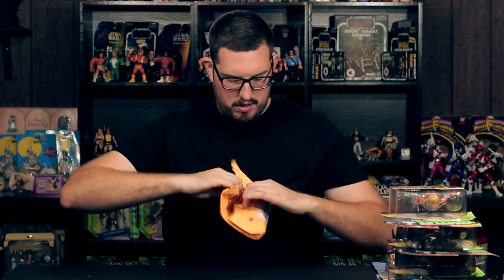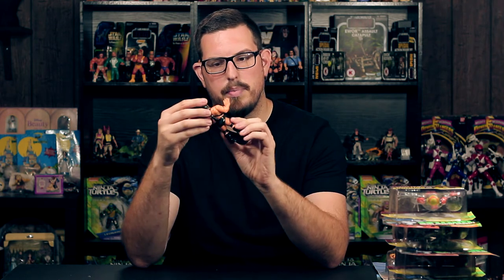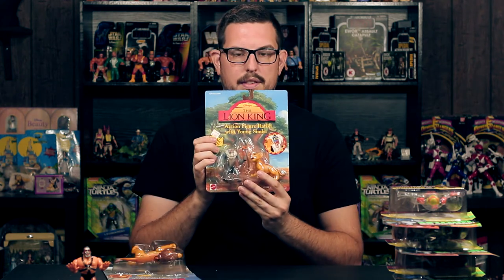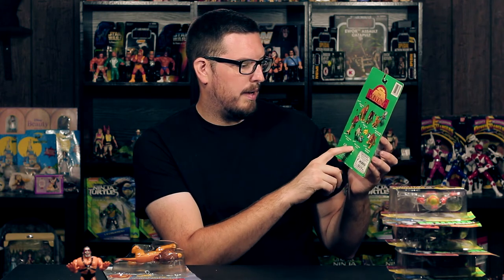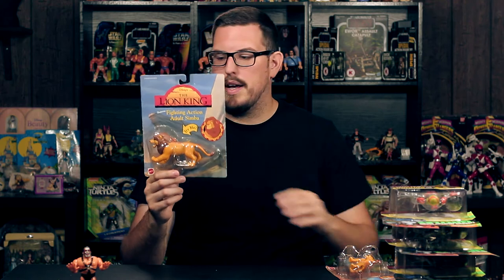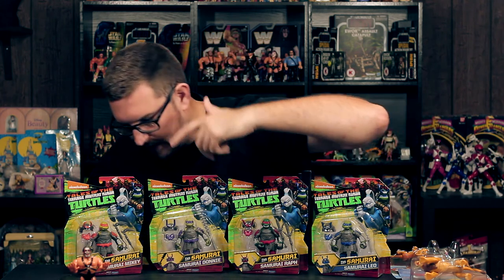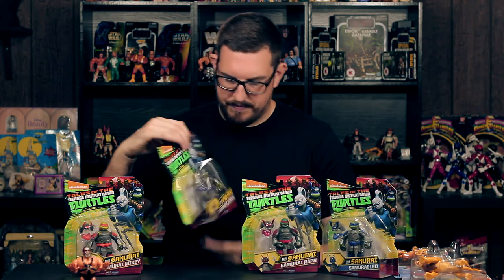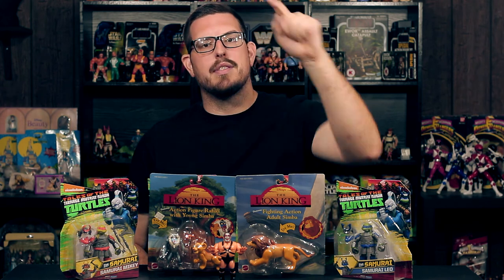GamerToyz Pickups | Vintage Disney Lion King, TMNT and WWF Toy Haul!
Today I run down the latest pickups including vintage Disney Lion King by Mattel, some new Ninja Turtles, and some Hasbro WWF!